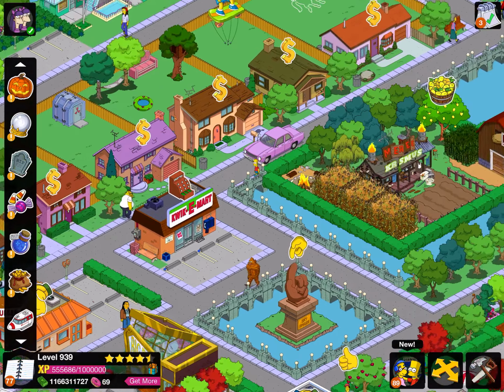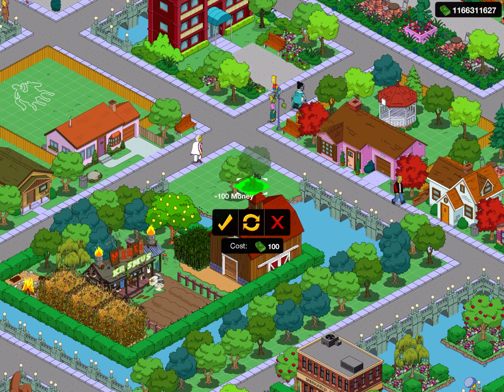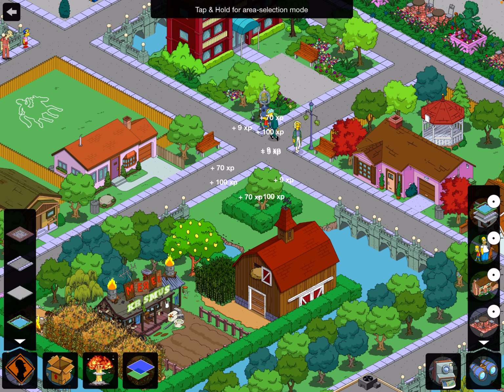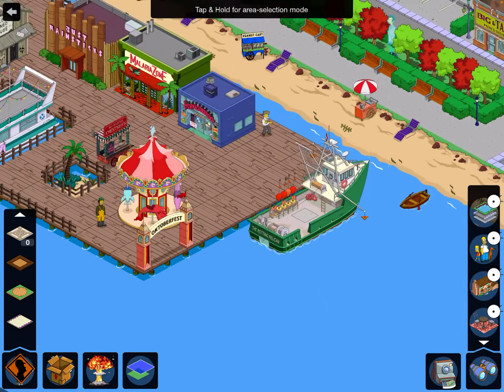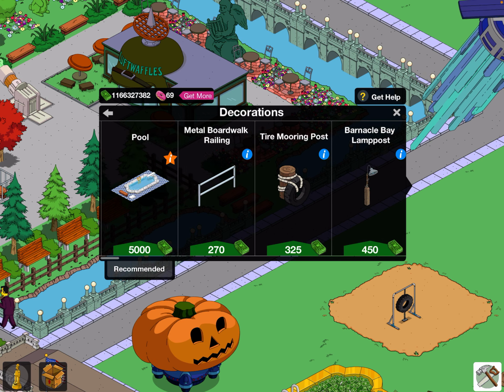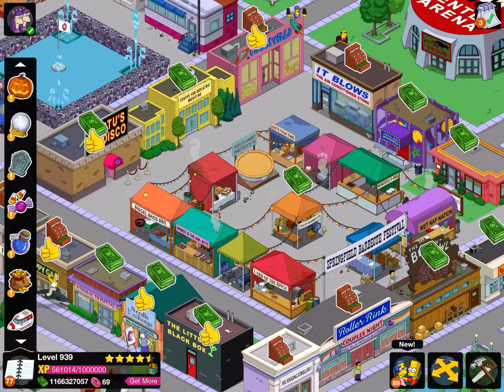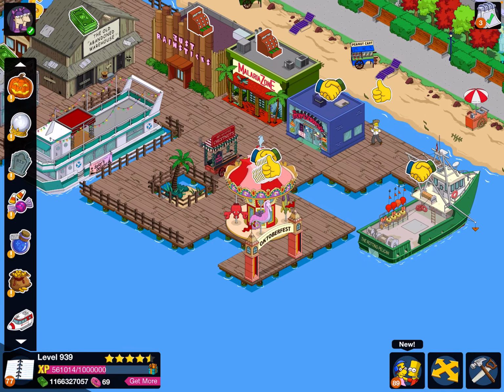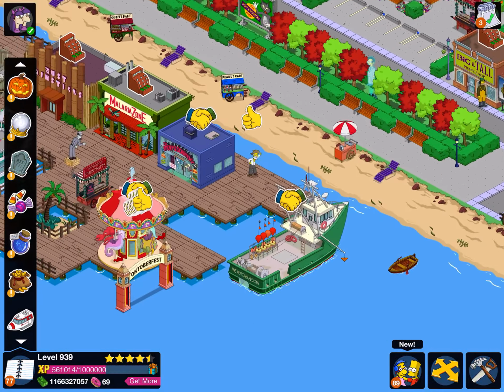HOW TO PLACE CARS ON ROAD & MORE! | The Simpsons Tapped Out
Ello Fellow Tappers!

🌟 Where you can add friends, get your town designs featured in videos and get help with growing your Town!🌟

If you want your Town Visited in a Video then please add me with the code ElloArfurVille